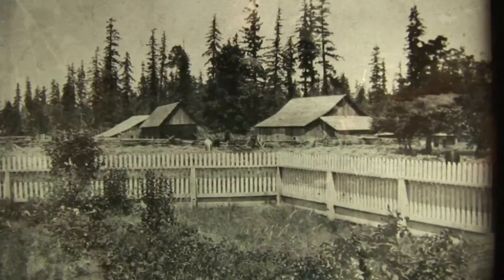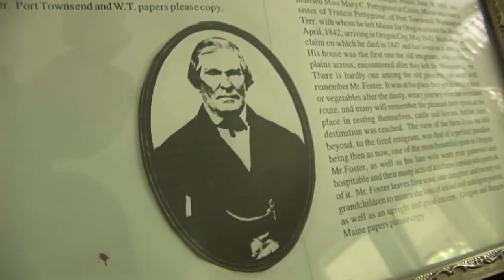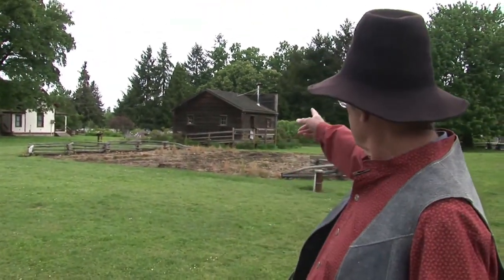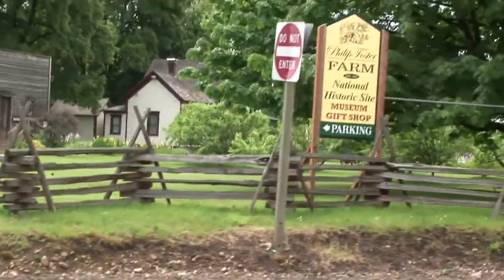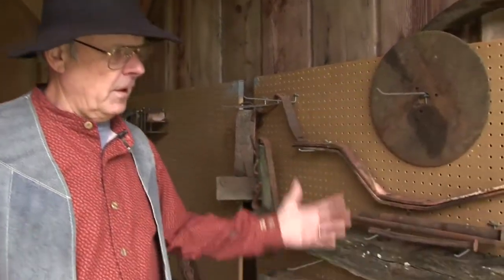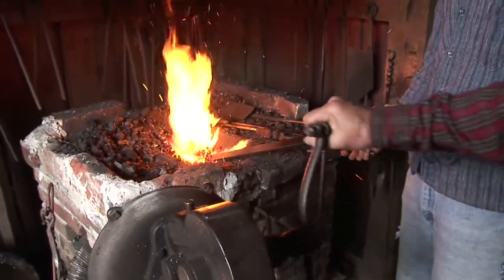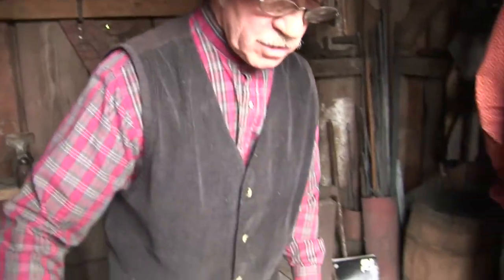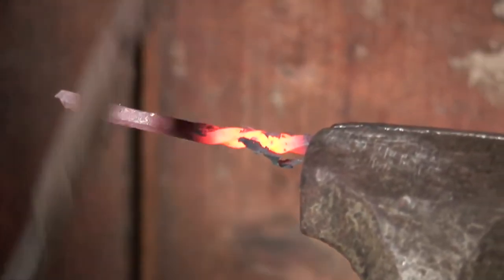Philip Foster Pioneer Farm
Philip Foster Pioneer Farm Video -Oregon's Mt. Hood Territory